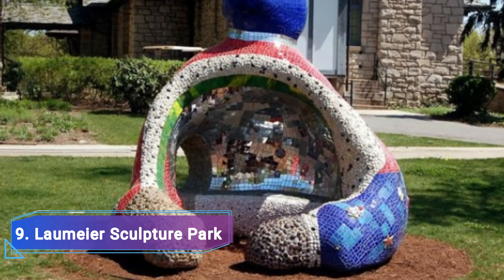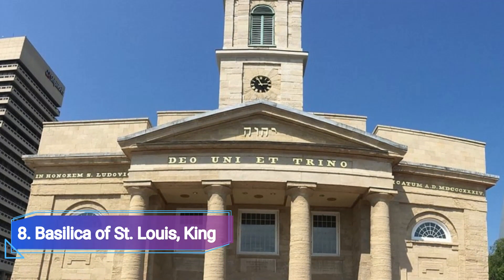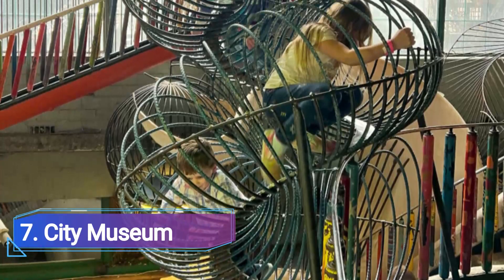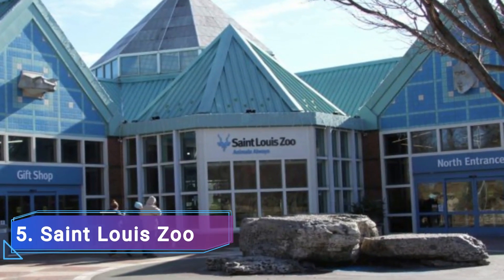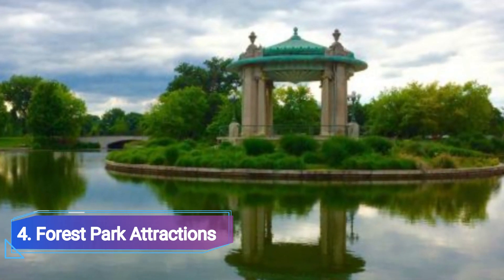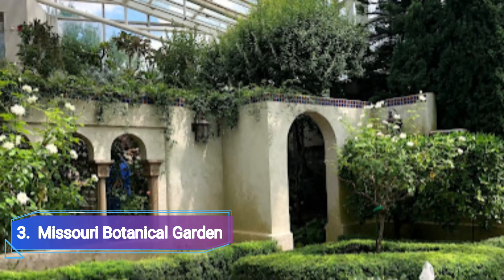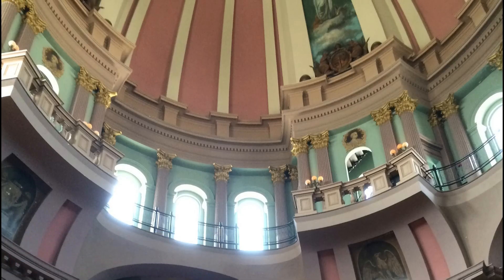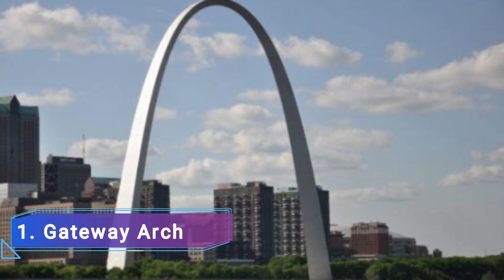Top 10 Best Places to Visit in St. Louis, Missouri | USA - English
Are you planning a visit to St. Louis, Missouri? Discover the best places to visit in this vibrant city. From famous landmarks to hidden gems, St. Louis offers a range of experiences that will captivate every traveler. Immerse yourself in the rich history, cultural attractions, and natural beauty that make St. Louis a must-visit destination. Join us as we explore the top places in St. Louis and uncover the iconic, beautiful, and unique attractions that await you.

We spent a long time in finding a list of top 10 best places to visit in St. Louis. It includes all of the different entertainment options including things to do in St. Louis. There are hundreds of other locations here, but we have selected the famous places in St. Louis for you, so you can enjoy your visit. There are many beautiful places in St. Louis which people prefer, it depends on their own interest.

Experience the charm of St. Louis with our carefully curated list of the best places to visit. From the iconic Gateway Arch to the lush greenery of Forest Park, each destination offers a distinct and memorable experience. Explore the top 10 places in St. Louis that showcase the city's vibrant spirit, historic significance, and cultural heritage.

Discover the famous places in St. Louis that have become symbols of the city's identity. Marvel at the architectural masterpiece of the Gateway Arch, which offers breathtaking views of the Mississippi River and downtown St. Louis. Immerse yourself in the beauty of the Missouri Botanical Garden, home to a vast collection of plants from around the world.

Uncover the hidden gems of St. Louis, the top places that are beloved by locals and offer a unique perspective on the city. Take a stroll along the Delmar Loop, a vibrant entertainment district known for its eclectic mix of shops, restaurants, and live music venues. Explore the City Museum, a whimsical and interactive museum that sparks creativity and imagination in visitors of all ages.

Whether you're seeking cultural enrichment, outdoor adventures, or family-friendly activities, St. Louis has something for everyone. Indulge in the culinary delights of the city, with its diverse and thriving food scene. From fine dining establishments to cozy local eateries, St. Louis offers a gastronomic journey that will satisfy even the most discerning palates.

Immerse yourself in the cultural treasures of St. Louis by visiting the Missouri History Museum, where you can delve into the city's past and gain a deeper understanding of its historical significance. Take a tour of the Anheuser-Busch Brewery and learn about the brewing process while sampling some of St. Louis's iconic beers.

Experience the natural beauty of St. Louis by exploring Forest Park, a sprawling urban park that offers a sanctuary of greenery and recreational activities. From walking and biking trails to boating on the lake, there are plenty of opportunities to enjoy the outdoors.

Plan your trip to St. Louis and make the most of your visit by exploring the best places this city has to offer. Whether you're a history enthusiast, nature lover, or foodie, St. Louis promises a memorable experience that will leave you with cherished memories. Come and discover the top places to visit in St. Louis and create your own unforgettable journey.